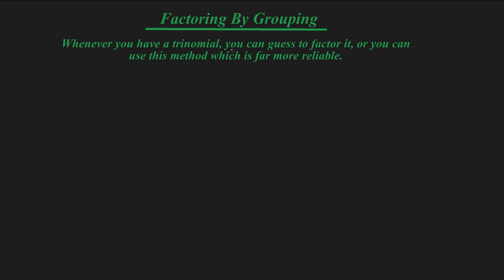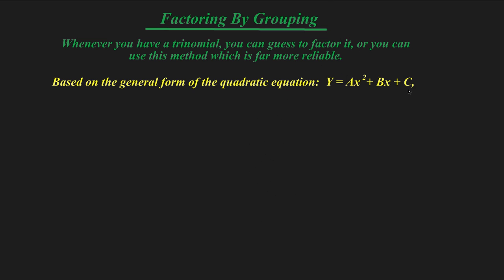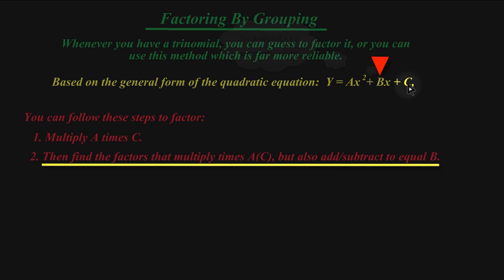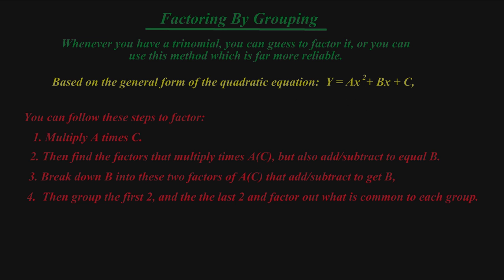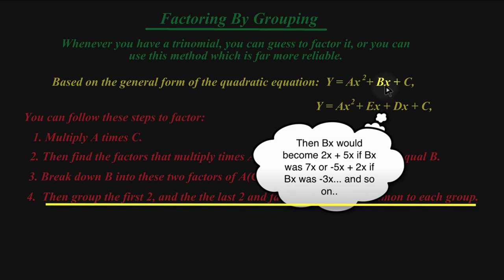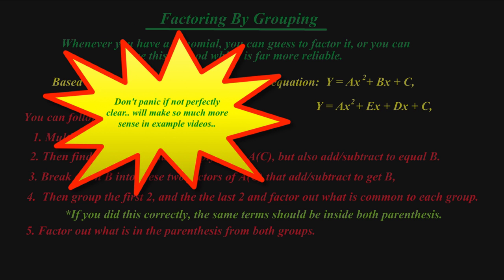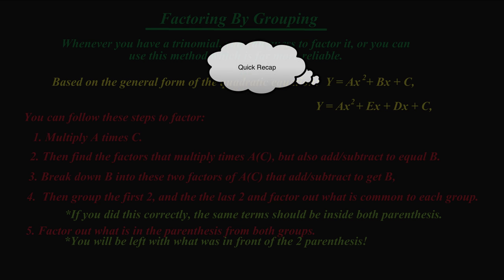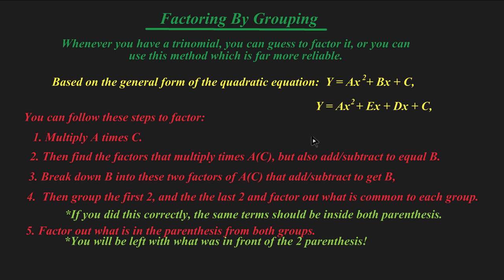[Math][Algebra]-Factoring by Grouping-Concept Video Typed